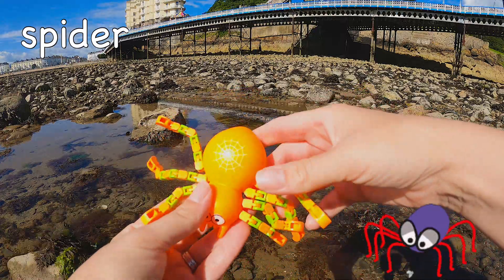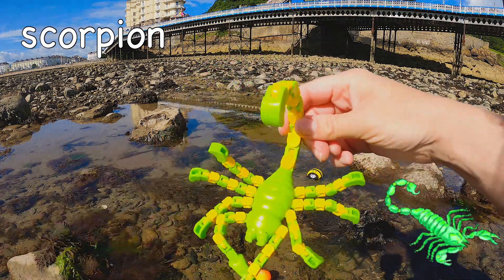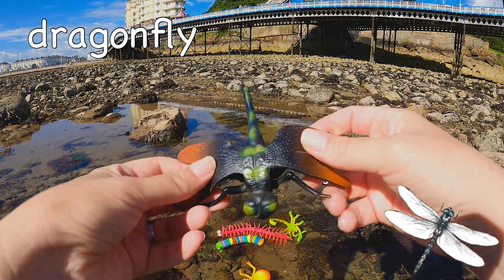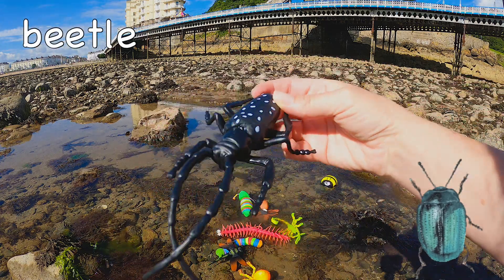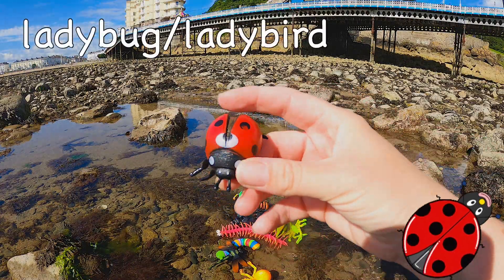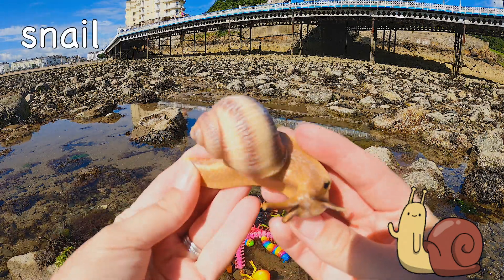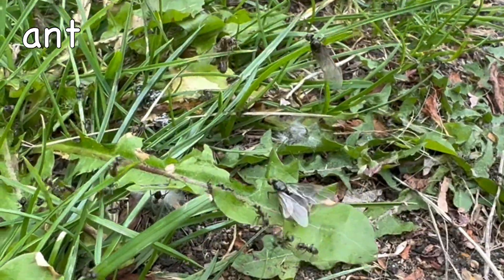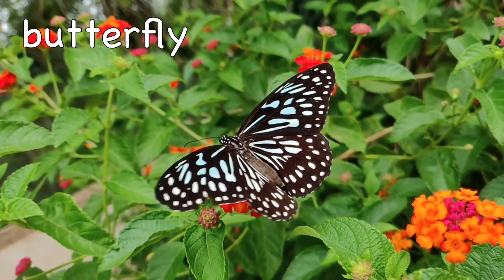Learn Bugs Insects Names & Facts at the Beach: Spider Bee Scorpion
Learn bugs and insects names and facts for babies, toddlers, preschoolers, kids. Learn a whole host of bugs, insects, mini beasts, creepy crawlies and arachnids. Includes creatures such as scorpion, spider, butterfly, ladybug/ladybird, caterpillar, snail and more! Learn the names of each animal and interesting facts about them all. This video supports language, vocabulary and speech development.

Ed bot TV looks to support children of all ages and abilities with speech, vocabulary, spelling and numeracy following curriculum-based learning, setting the foundation for lifelong learning, problem solving, critical thinking, creativity and imagination.

Learn animal names with Ed bot TV. This video supports animal recognition for toddlers, babies & kids and supports vocabulary words for toddlers, preschoolers and babies to learn animal names. The facts help children to learn about animals from kindergarten, preschool, nursery or whichever stage your child is at.

Ed bot TV focuses on animal learning educational videos, providing pre schooling learning videos including insect videos, animal videos and sea animal videos for toddlers, babies, preschoolers, kindergarteners and kids. Ed bot’s learning videos are for children of all ages but with a focus on learning videos and shows for one year olds, two year olds, three year olds and four year olds for both girls and boys. Ed bot’s videos help kids to learn new words, increase their vocabulary and supports reading development and learning to read as the name of the animal is said and the text appears on screen. Some of the videos also include fun and interesting facts about the animals and creatures featured in them and provide a guide to learning about insects, sea creatures and animals.